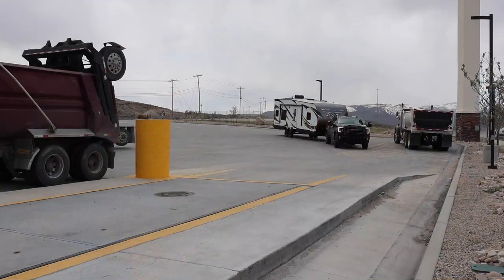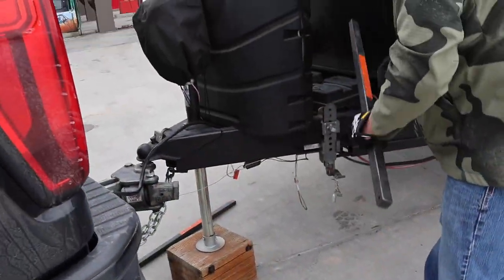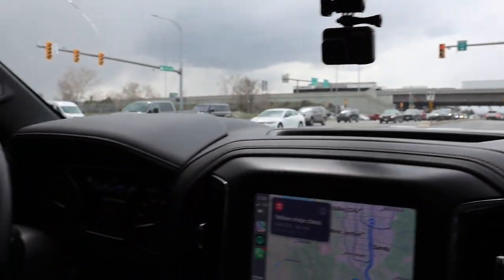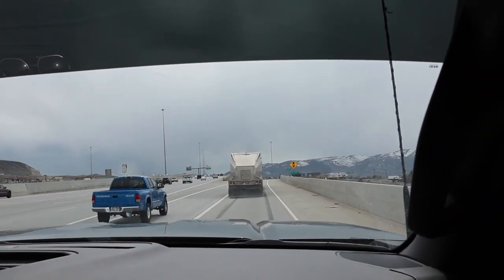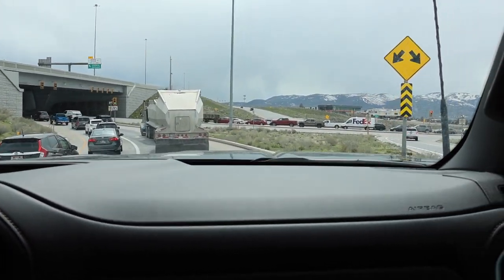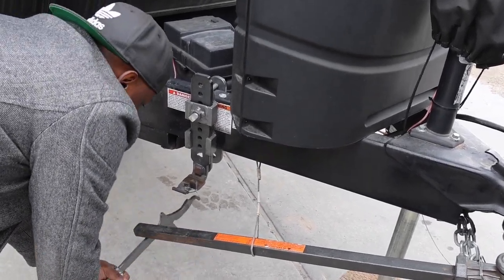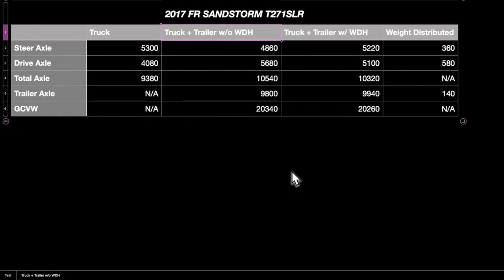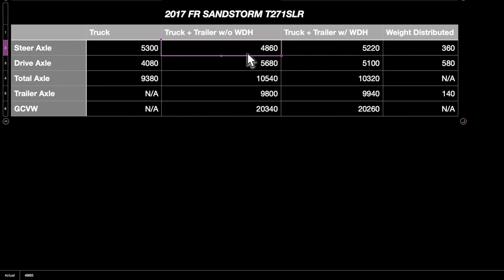Do You Really Need To Use A WDH? Here Is A Before/After Drive And Weigh In At A Cat Scale!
I finally get a chance to weigh a big too hauler travel trailer with and without a WDH! do they actually work or is it a pointless tow feature?